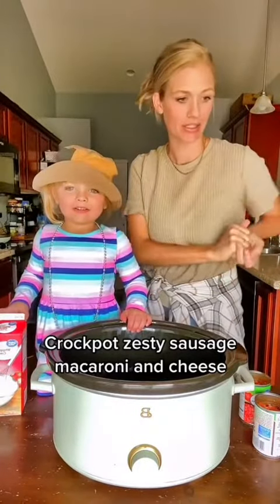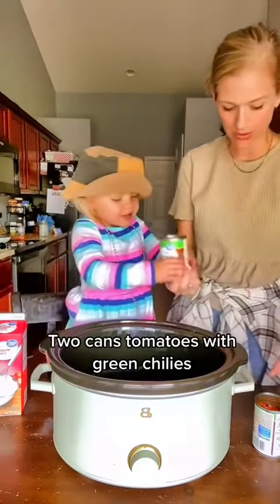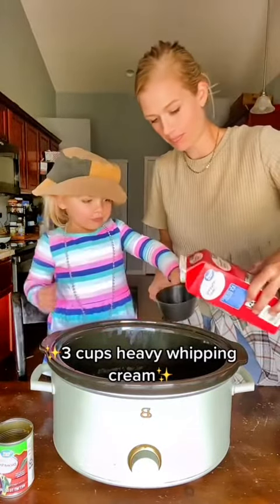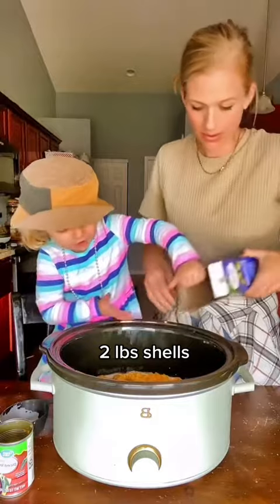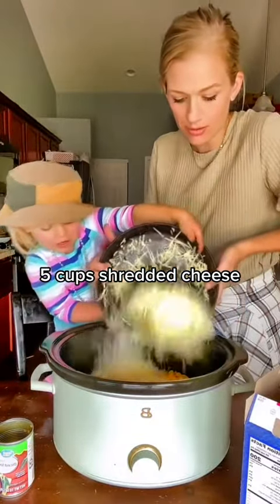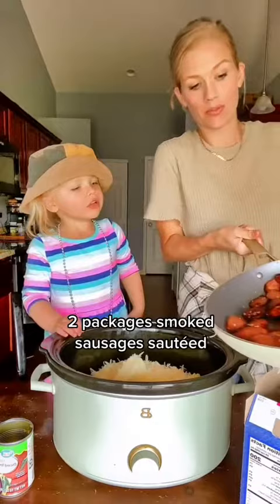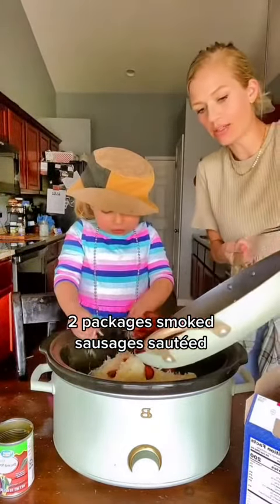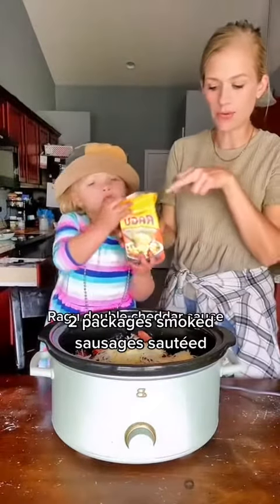The kids and I love this one!!